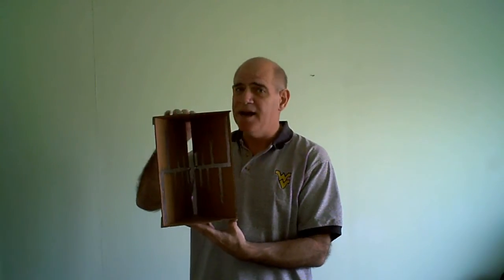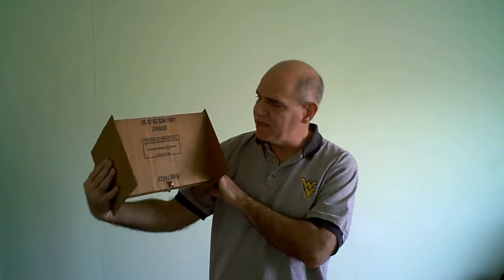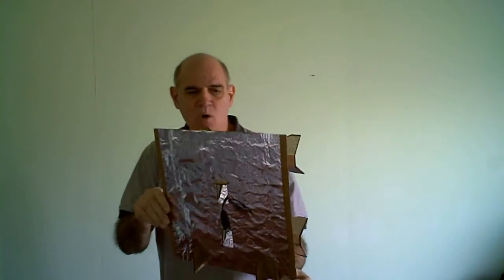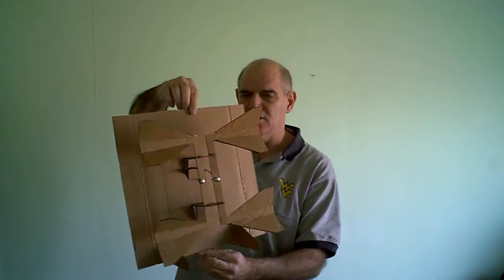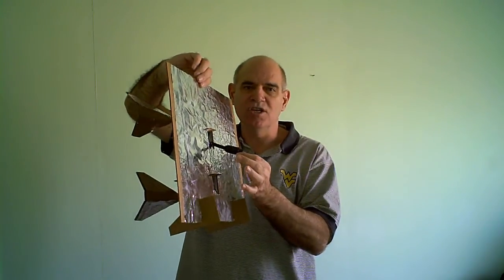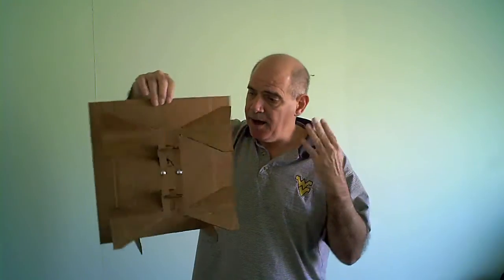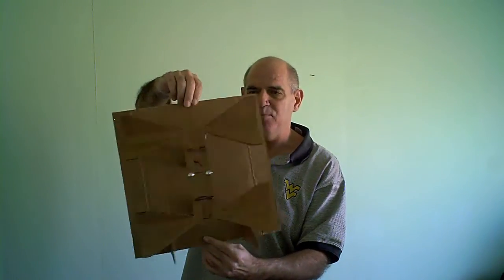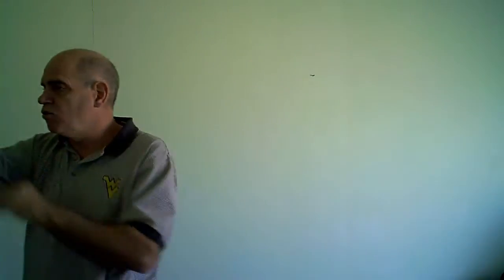HDTV Antennas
Make your own HDTV antenna. Two designs created and made available by Dave Muse.